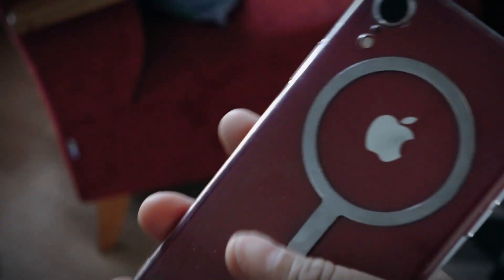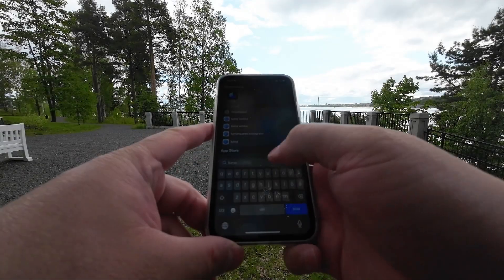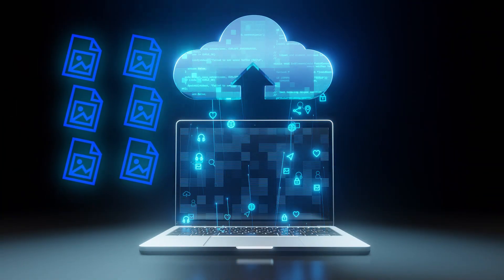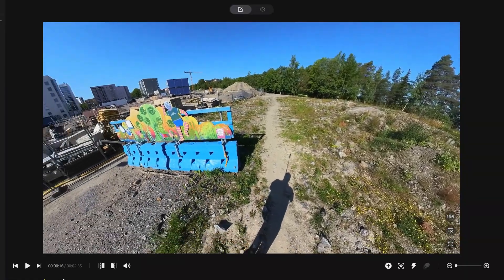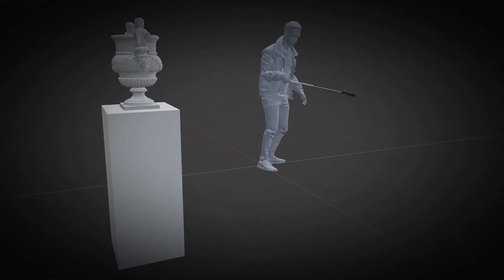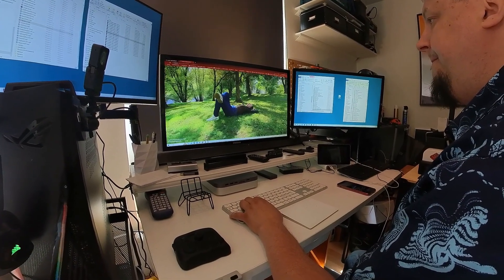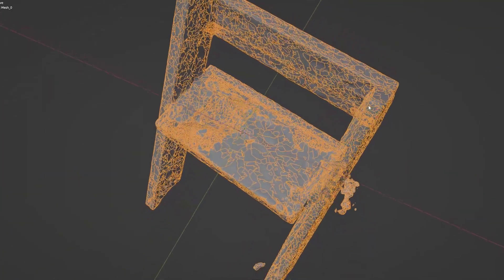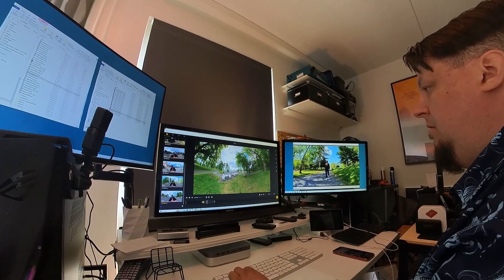Unleash the power of 360 cameras with AI-assisted 3D scanning. (Luma AI)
In this video, we'll be learning how to create 3D scannings with a 360 camera, using the Neural Radiance Fields technique.

Luma AI offers a great web tool,  that allows you to generate 3D NeRF models of videos. And you can scan objects using a 360 camera. By doing this, you can scan objects and the environment quite easily by utilizing the features of the 360 ​​camera. This is a technique that is still in its early development stages, so be sure to check out this video to learn more about it!